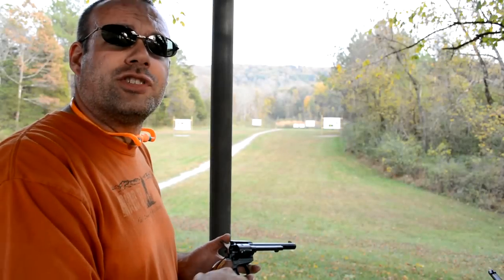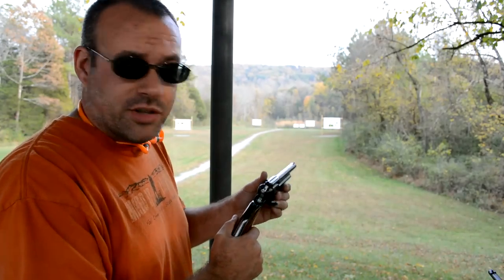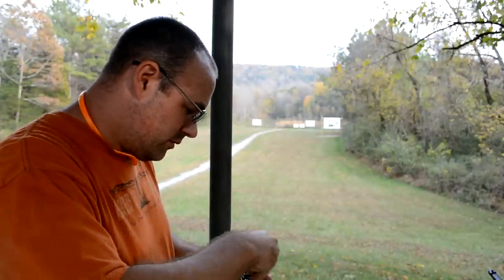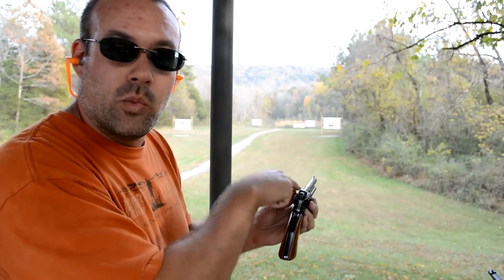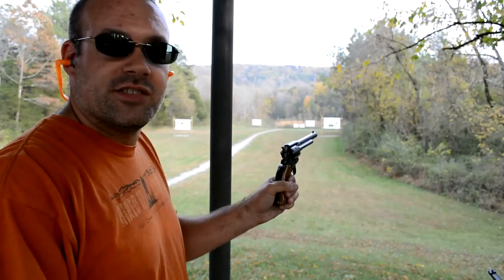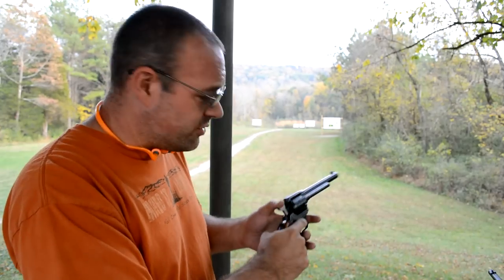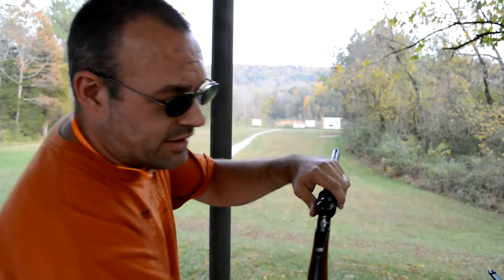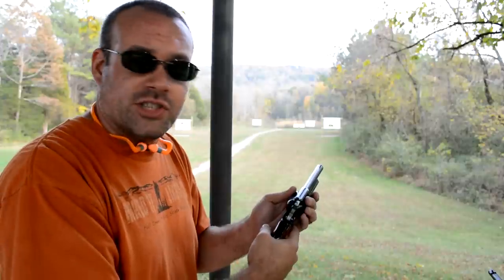Loading 5 rounds in a 6 shot revolver.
Here is a demonstration as to why they used to only load only 5 rounds in a 6 shot revolver when carrying.  Due to the safety features offered in many modern revolvers (including the Heritage Rough Rider) it's now much safer to carry a fully loaded revolver but remember the ultimate choice is yours.  If you enjoyed this video please give me a like and be sure to subscribe for future channel updates as I plan to put up a new video every week or two.